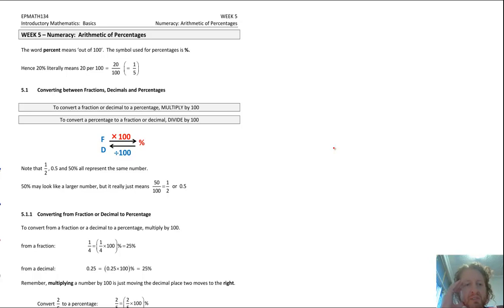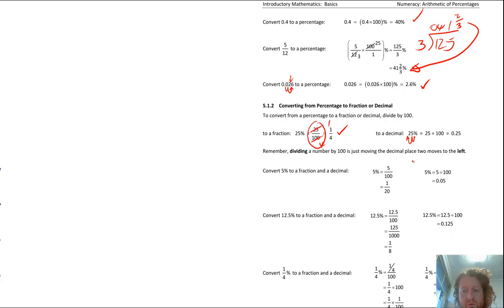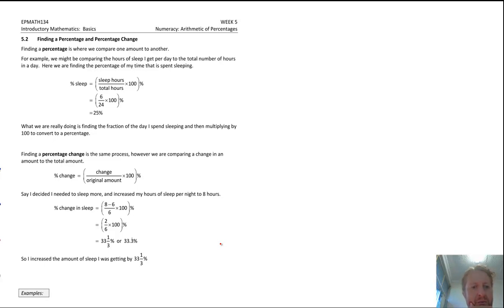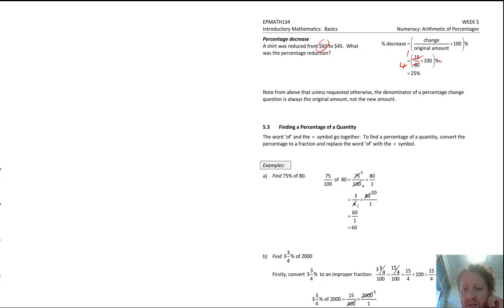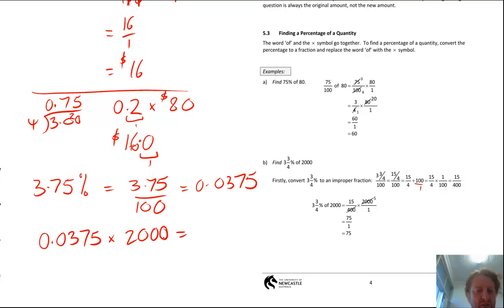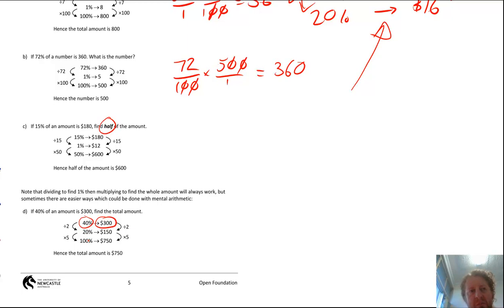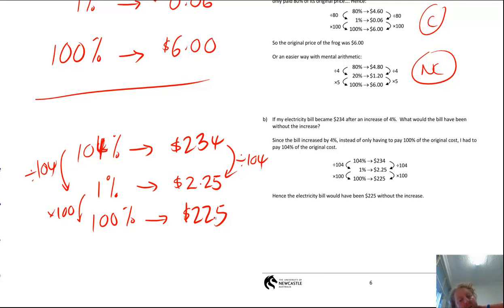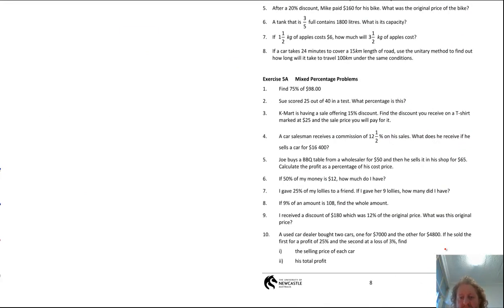EPMATH134 - Week 5 Course Notes video